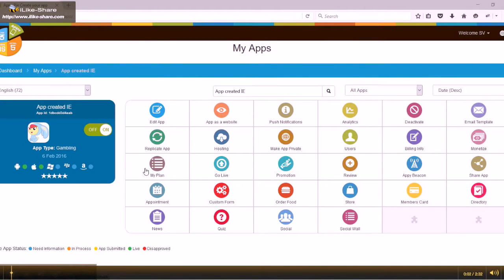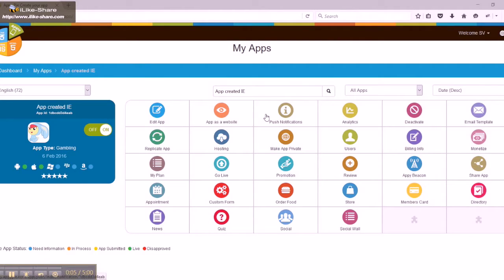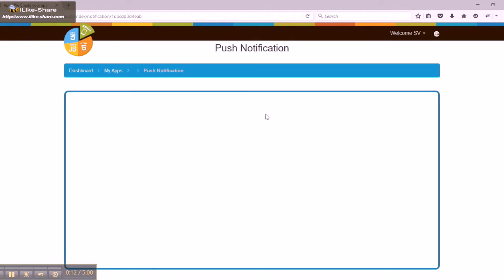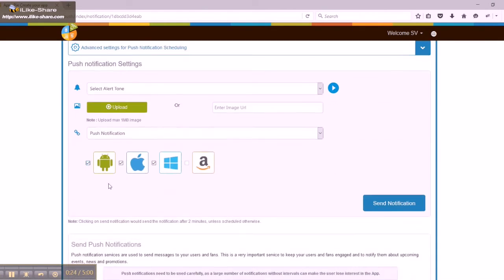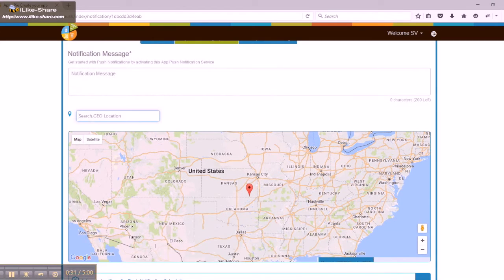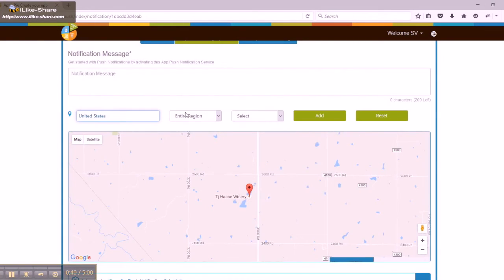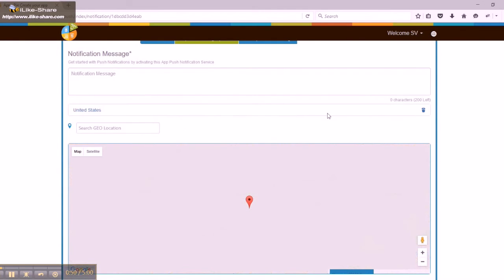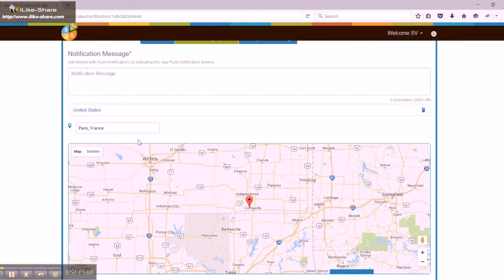How to send Geotargeted push notifications on Appy Pie?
Learn how to create an Android or iPhone app in three simple steps. This video tutorial will help you learn how you can easily set up and send geotargeted push notifications in no time. Enter the message and set geographical location to send push notifications to specific users.